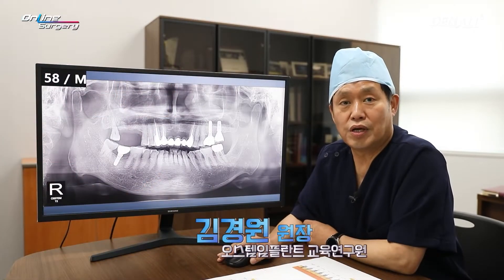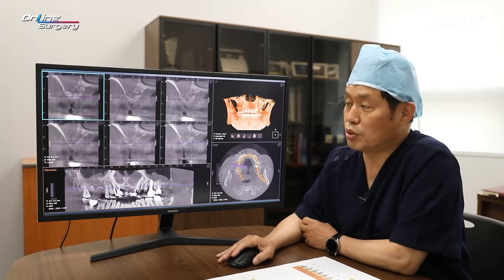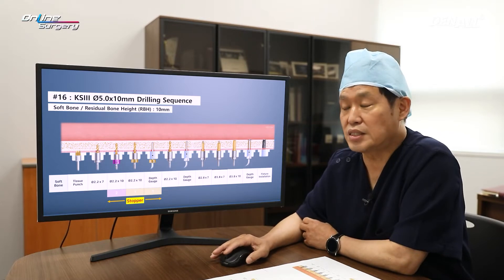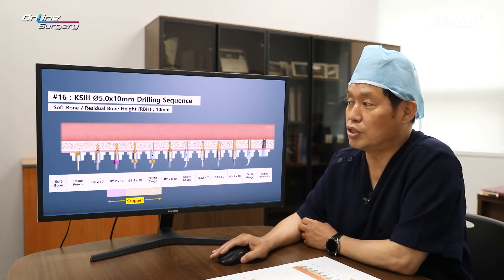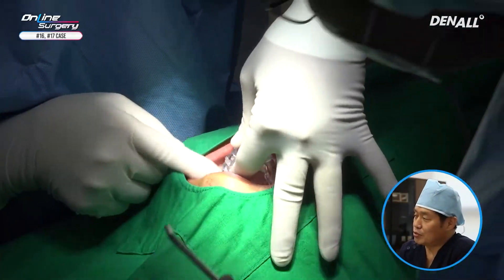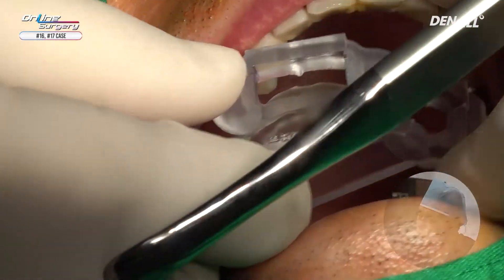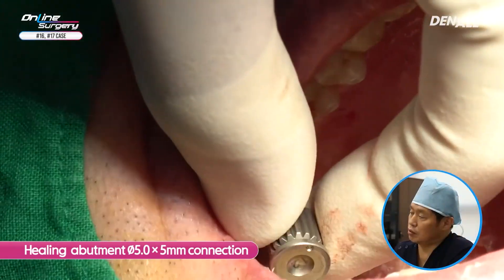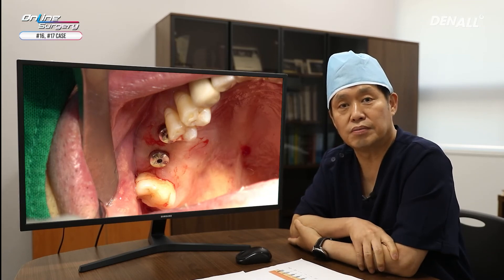[Online Surgery] Placing Implants at No.16 & 17 Using OneCAS without bone graft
00:00 Intro
00:21 CASE REVIEW
         - CASE : 58 / M
09:31 Surgery